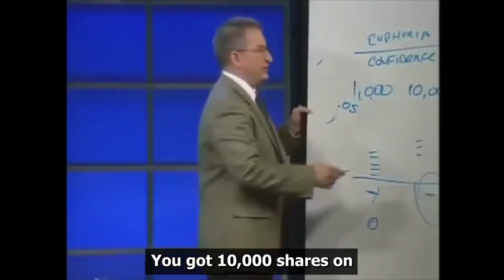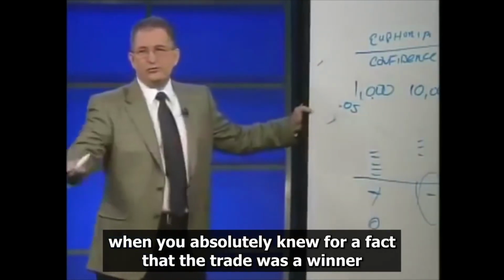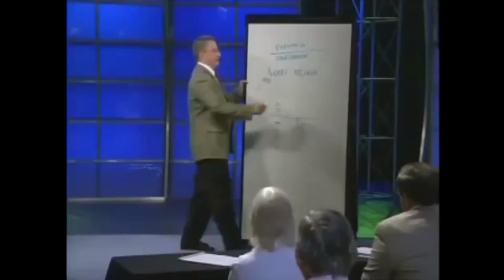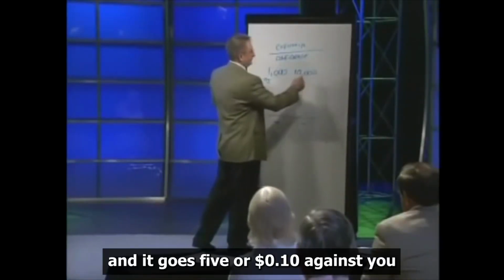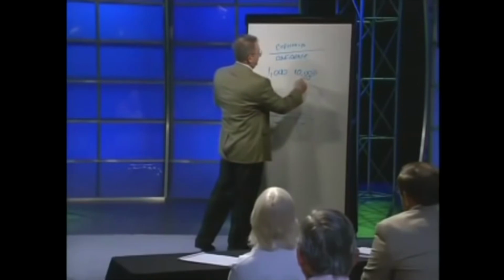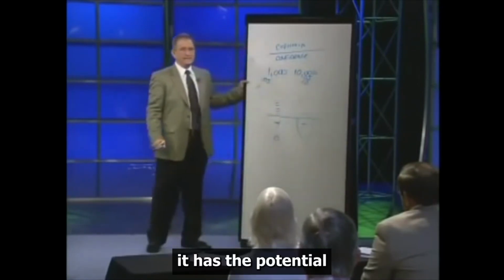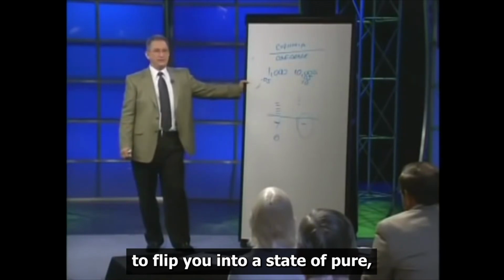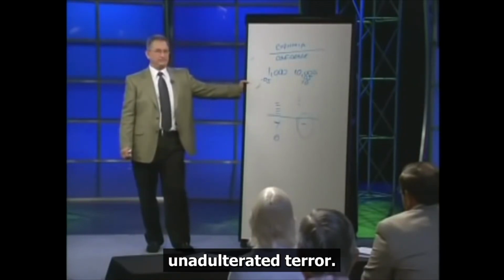The 5 Skills Every Trader Needs To Become Profitable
Mark Douglas teaches us about the 5 core skills everybody needs to be a succesful trader. Knowing what these skills are gives a huge advantage to the individual as these skills aren't taught in traditional trading books.

The field of Trading Psychology was initially thought of, and co-created by Mark Douglas and Paula T. Webb collaboratively and introduced to the trading community by them in the mid-1980s. Mark Douglas and Paula T. Webb's first book "The Disciplined Trader™" published in 1990 is an industry classic, and along with "Trading in the Zone™" published in 2000, their books are the FIRST books to introduce the investment industry to the concept of trading psychology years before anyone heard of that concept, much less providing coaching in this now popular way of approaching trading. They are Wall Street moguls and considered the "Gurus" of trading psychology.

The 5 Skills Every Trader Needs To Be A Consistently Profitable